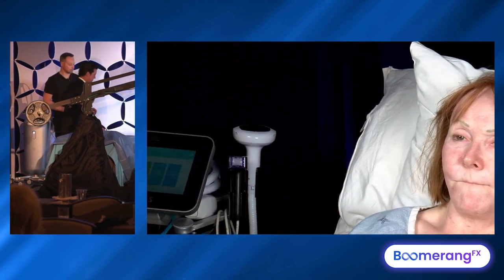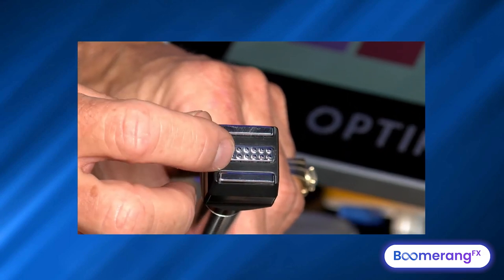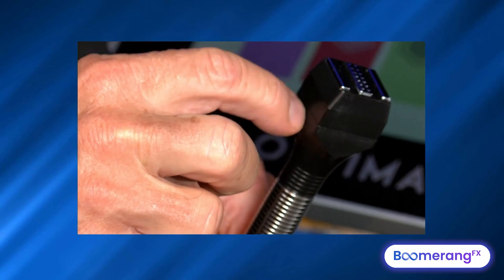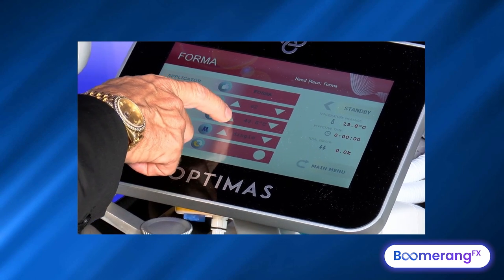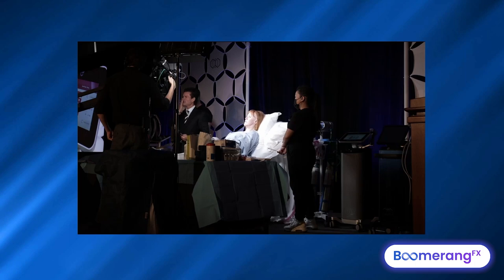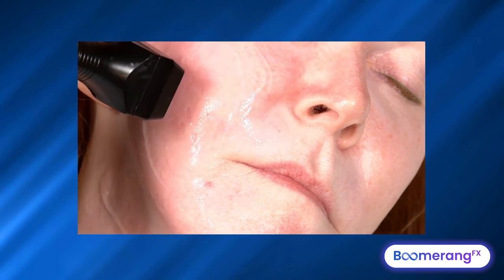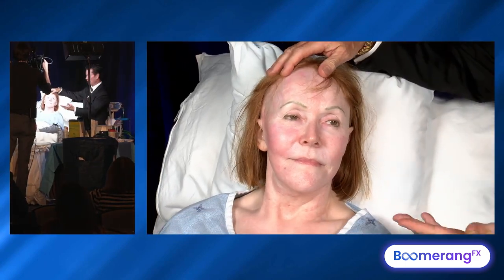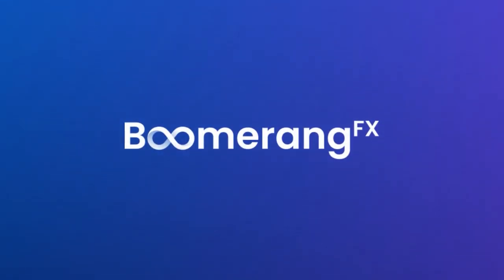InMode's Forma: Skin Remodeling Redefined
Before diving into the world of Forma, don't forget to visit BoomerangLearn.com for more insightful resources on the latest aesthetic technologies!

🌐 Introducing Forma:
Forma by InMode is a groundbreaking skin remodeling technology, using advanced radiofrequency to provide non-invasive subdermal heating for collagen remodeling and skin tightening. It's a game-changer in the aesthetic industry, offering a painless and effective solution for skin rejuvenation.

🔍 Key Features of Forma:

Cutting-Edge Technology: Forma utilizes radiofrequency energy to target deep layers of the skin, stimulating collagen production and improving skin elasticity.

Versatile and Effective: Ideal for treating the face, neck, and body, Forma is effective in reducing the appearance of fine lines, wrinkles, and loose skin.

Comfortable Treatments: Known for its comfort, Forma is often described as a relaxing, hot stone massage-like experience.

🚀 Benefits of Forma:

Non-Invasive: No surgery or downtime required, making it a convenient option for those with busy lifestyles.

Visible Results: Patients often notice skin improvements after just a few sessions.

Safe for All Skin Types: Forma is suitable for all skin tones and types, offering a universal solution for skin rejuvenation.

👩‍⚕️ Ideal for Aesthetic Clinics:
As a leading tool in non-invasive aesthetic treatments, Forma is a valuable addition to any practice looking to offer cutting-edge skin remodeling services.

💡 Ready to transform your approach to skin care? Explore Forma and visit BoomerangLearn.com for more insights into innovative aesthetic solutions!